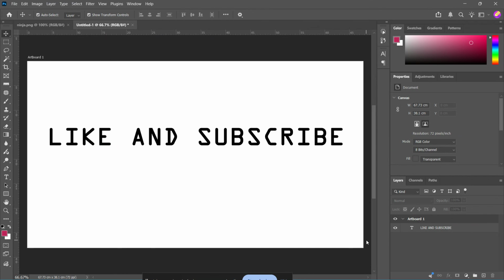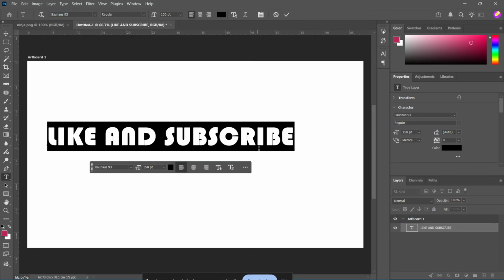How To Make 3D Text In Photoshop (Easy AI Guide)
Learn how to make realistic 3D text in Photoshop using a simple generative workflow. This tutorial shows how to rasterize type, load a text selection, and generate gold, chrome, and glossy 3D effects fast.

🕚Timestamps:
0:00 Intro
0:18 Open Photoshop And Type Your Text
0:42 Rasterize The Type Layer
1:06 Load The Text As A Selection
1:26 Use Generative Fill For 3D Effects
1:55 Refine And Choose The Best Variation
2:20 Final Tips And Outro

✍️What You'll Learn In This Video:
• How To Rasterize Text Layers For Generative Fill
• How To Select Text Using The Layer Thumbnail
• How To Create Gold, Chrome, And Balloon Text Effects
• How To Use Generative Fill For Typography Designs
• How To Choose The Best AI Variation In Photoshop
• How To Make Text Look More Realistic With Lighting
• How To Create Eye-Catching Text For Thumbnails And Graphics

💡Pro Tips:
• Use a bold font for cleaner 3D results.
• Keep your text large so the details render better.
• Try multiple prompts for different material styles.
• Use a dark background to make metallic text stand out.
• Add shadows and highlights to enhance realism.